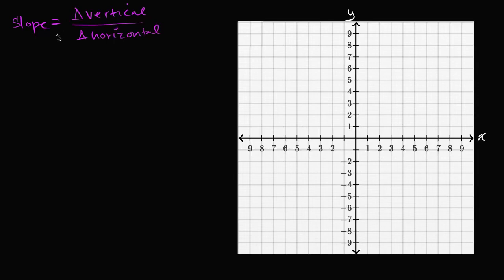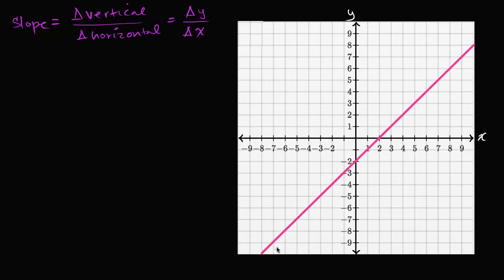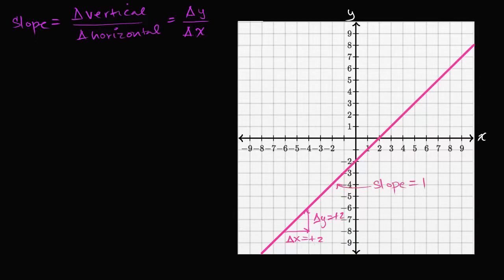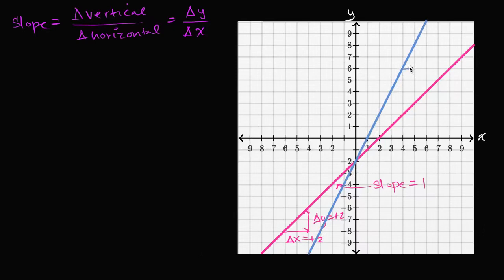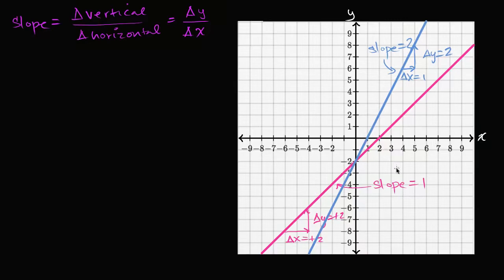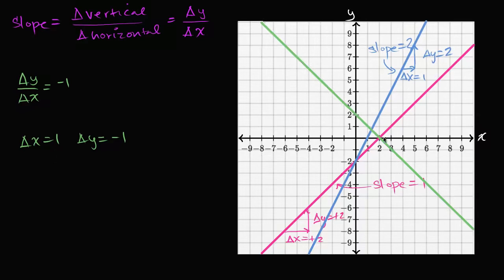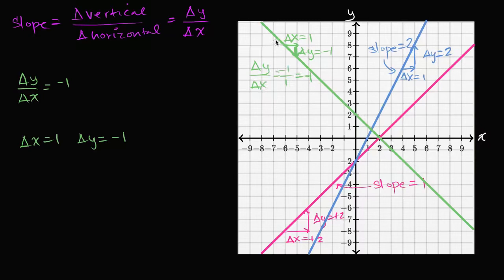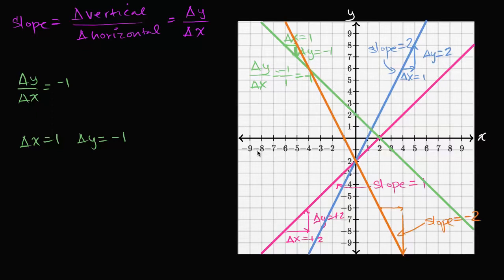Math Grade 8 - Positive and negative slope